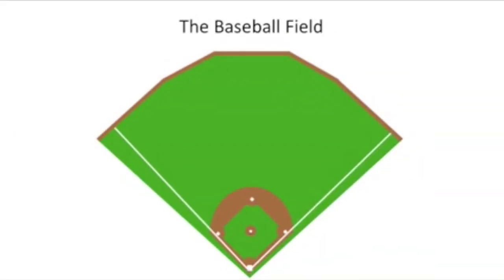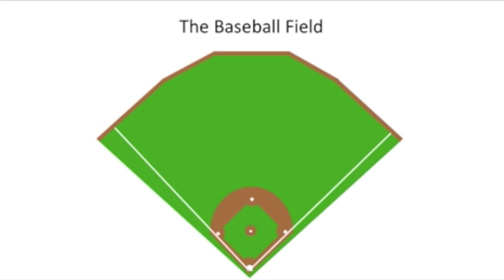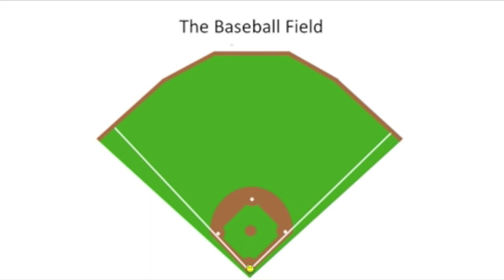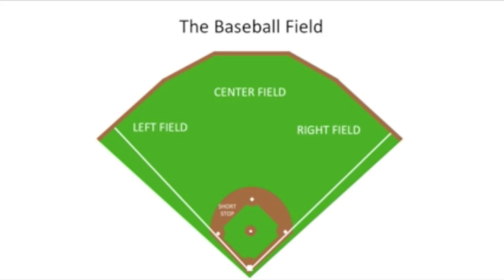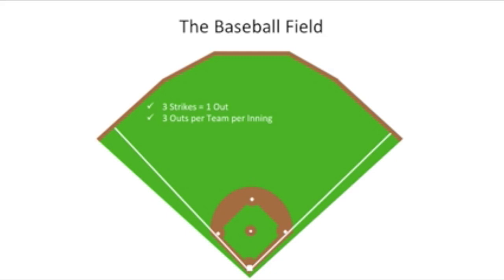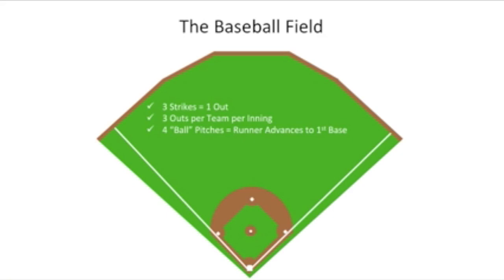lez I baseball alt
Questo video riguarda lez I baseball alt